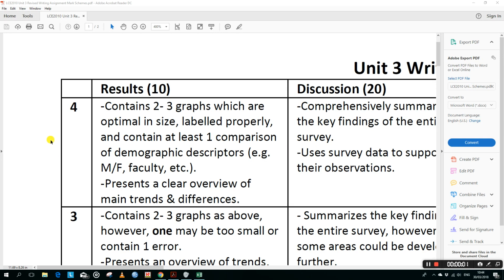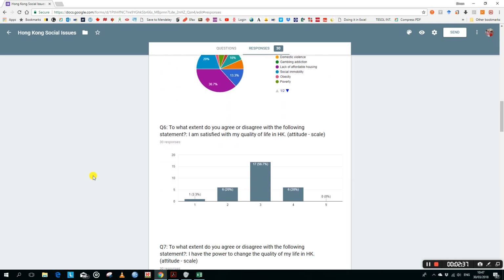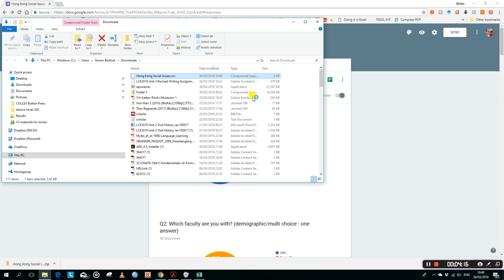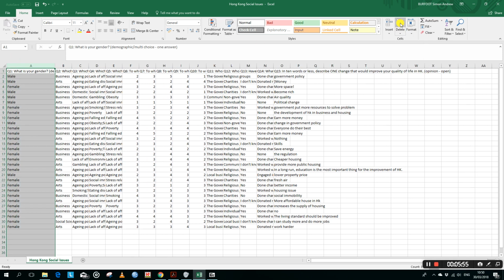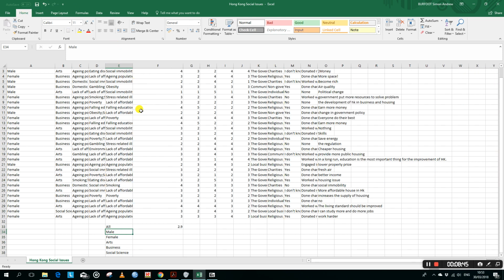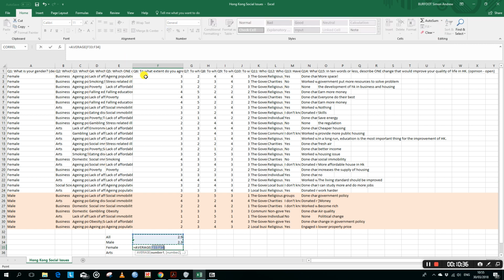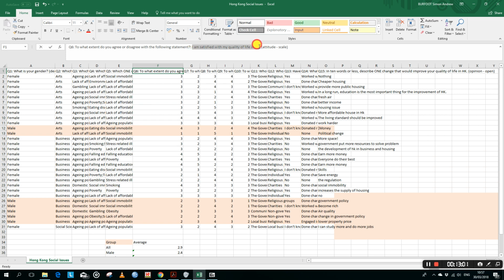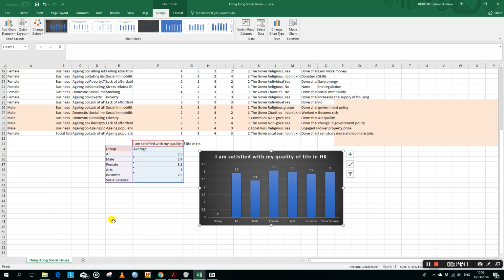Results Video 1: Download Data Analyse Scale Question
This video shows you how to download your data from Google Forms then how to analyse the results of a scale question and make a chart.